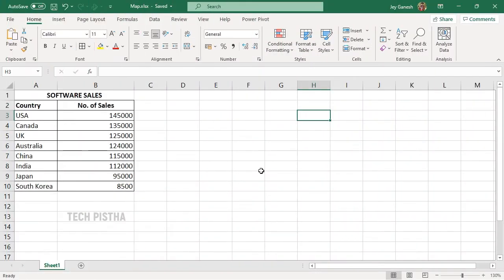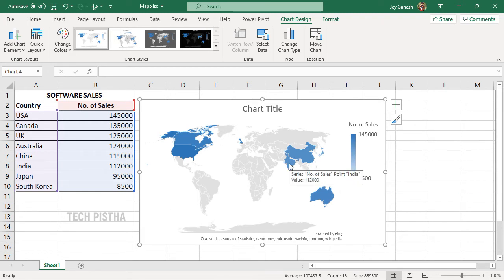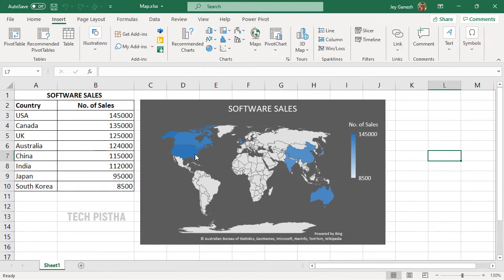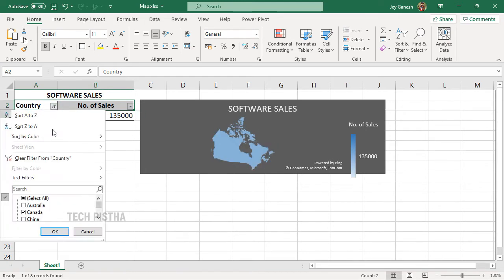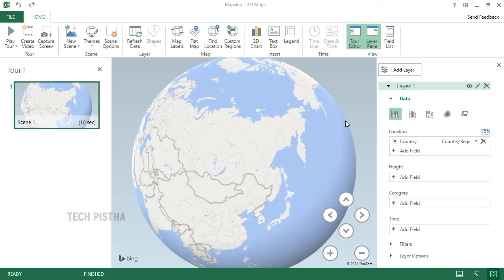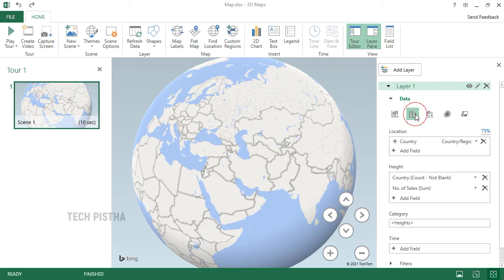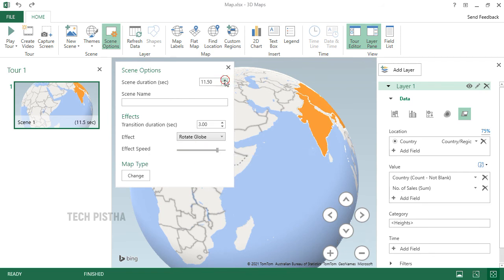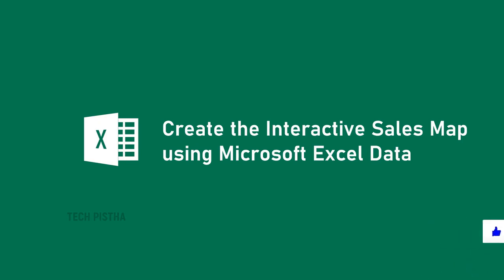Create Interactive Sales Map using Microsoft Excel Data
Microsoft Excel has the wonderful features to create the sales chart. So, most of the people create the sales chart using Excel. Even though if you would like to make the Maps then you can be easy to create the Sales map from excel data.

This video shows how to create a Map from your Excel data.